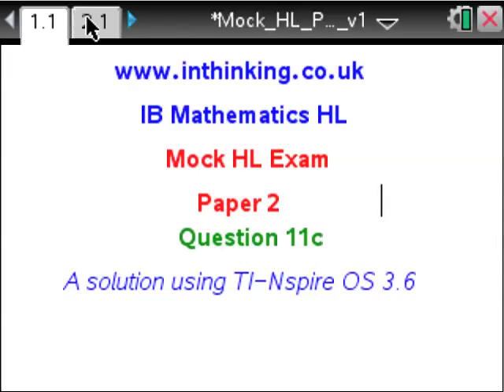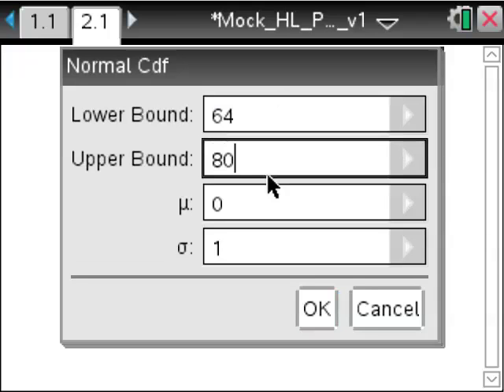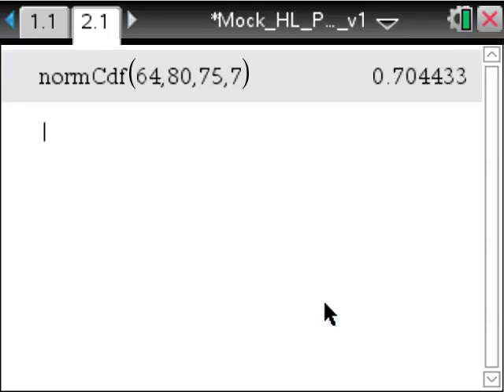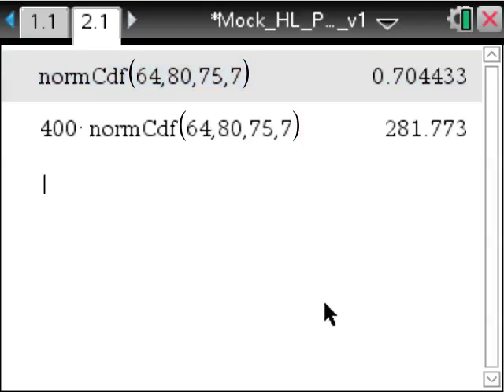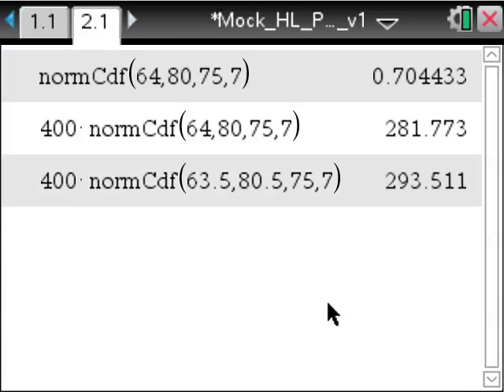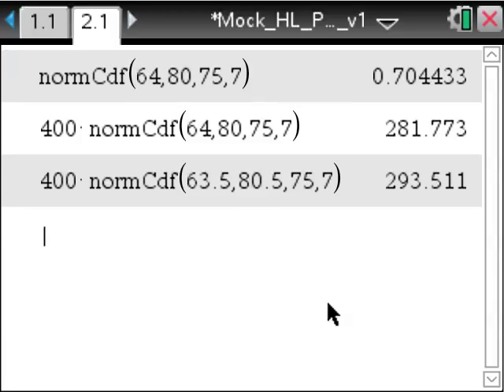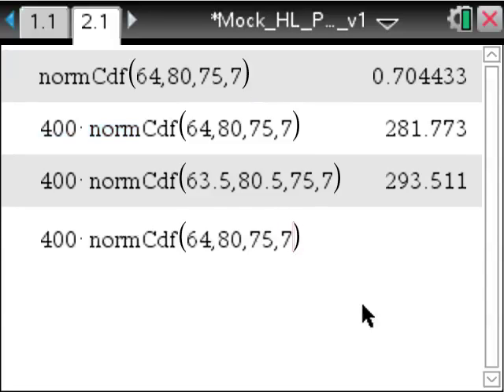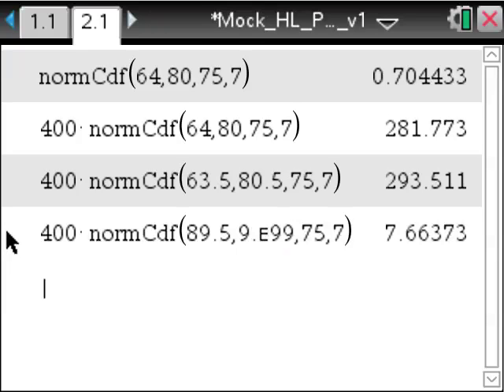Mock HL Paper 2 ExamA1 v1 qn11c